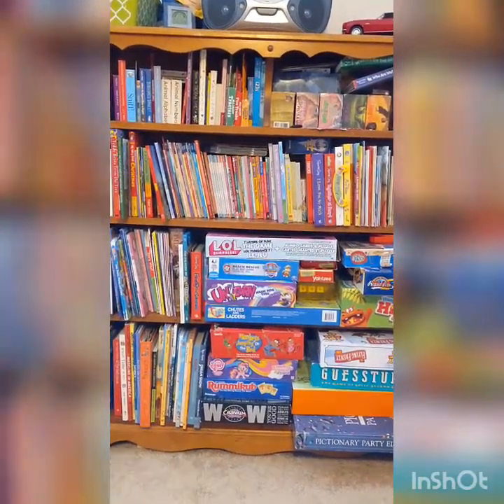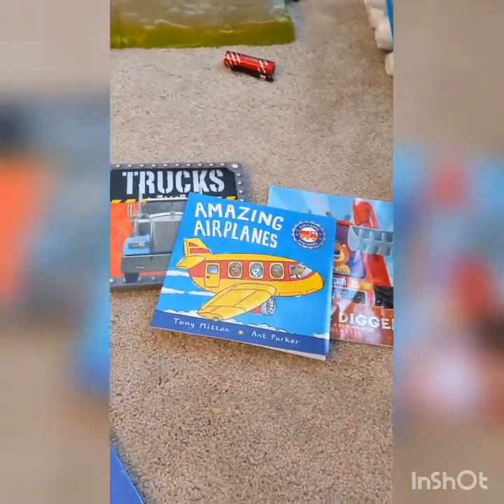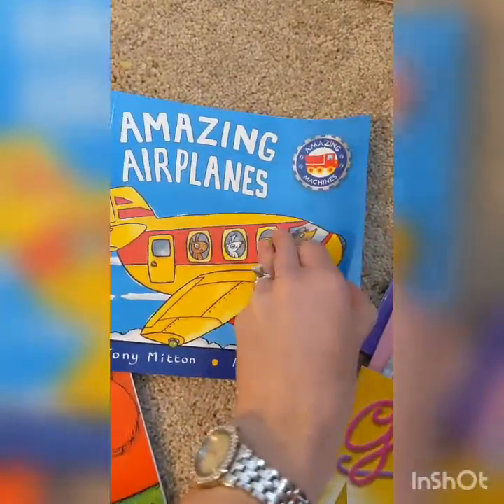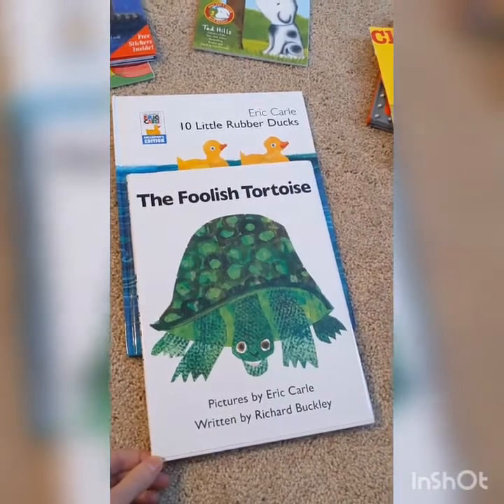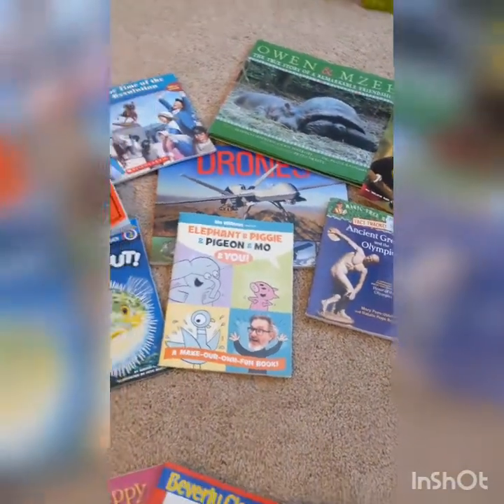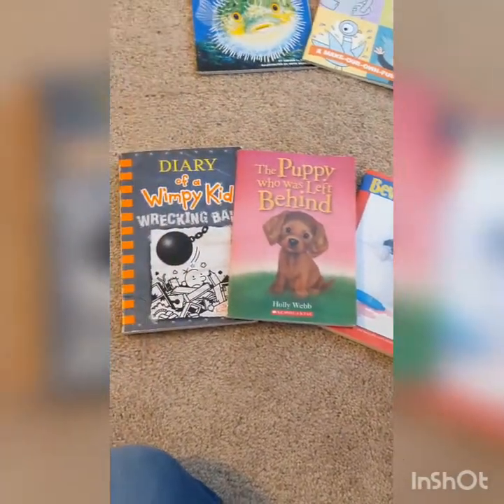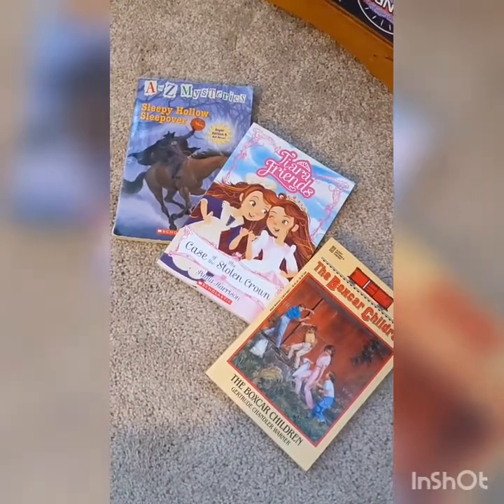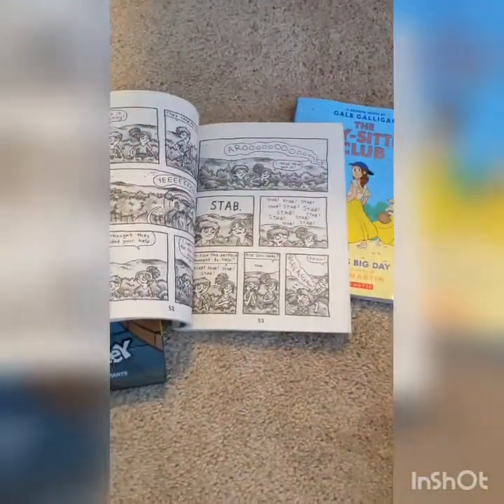Organizing Your Home Library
SPRING CLEANING AND READING! Kristin Hazelwood from Laurel Meadow Elementary School gives you some tips for organizing your home library.